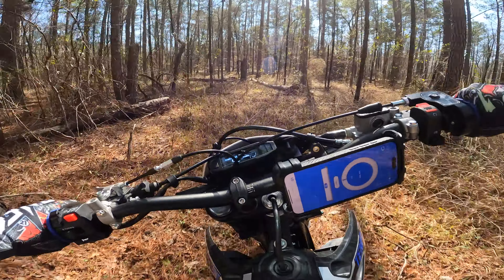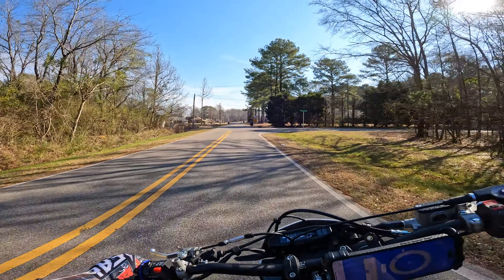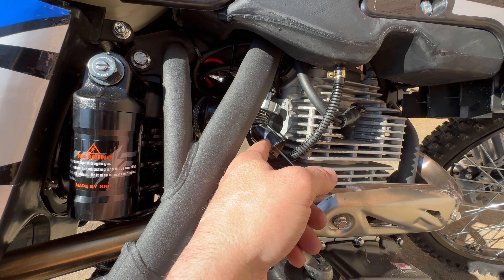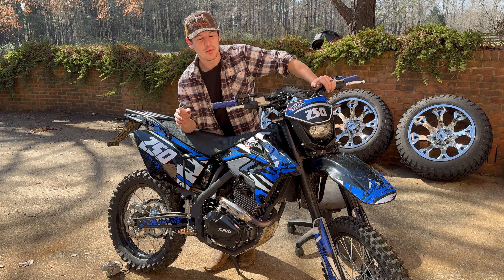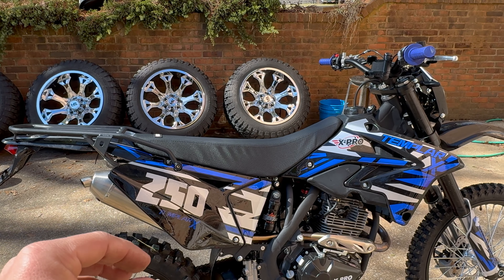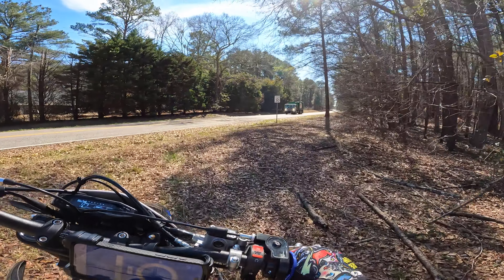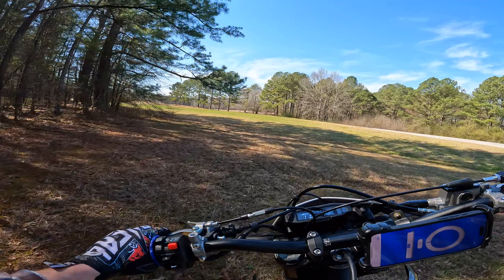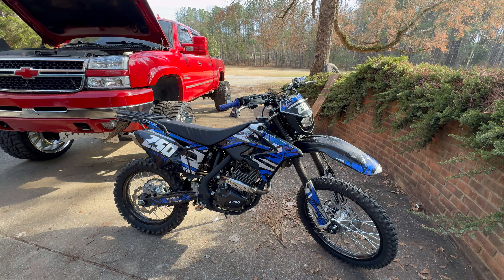30mm NIBBI CARBURETOR INSTALL AND REVIEW!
In today's video we do our first performance upgrade on the XPro 250cc Templar x!

NIBBI CARB
MEDIA MOD